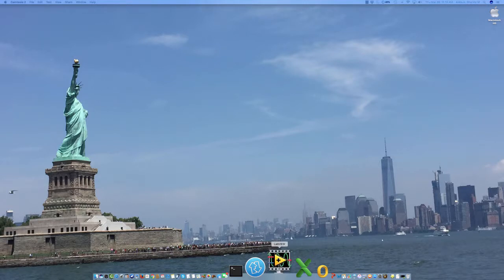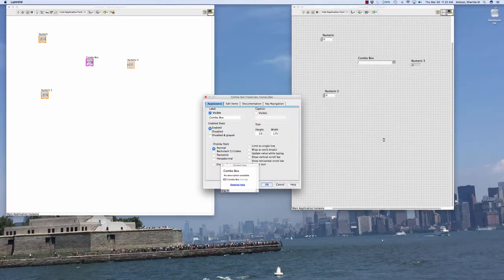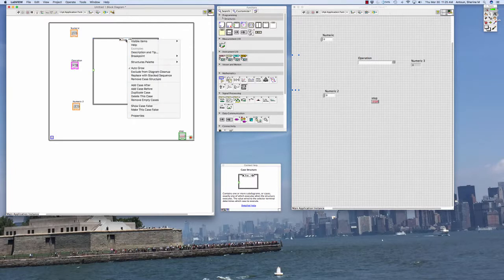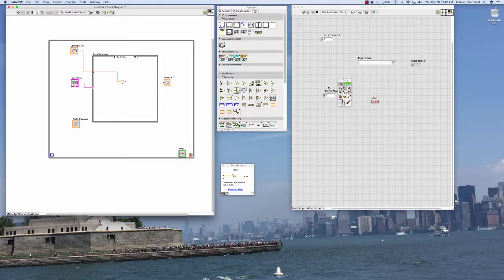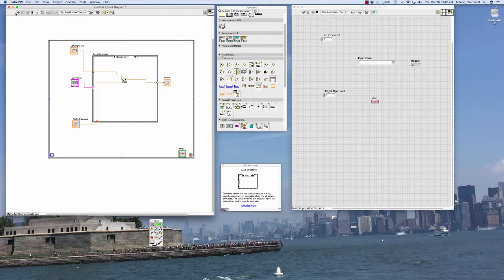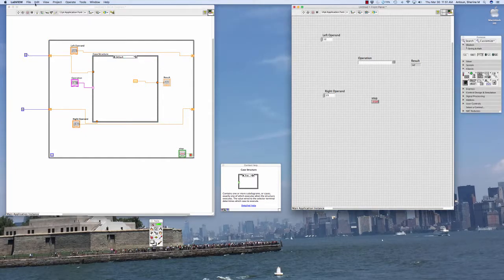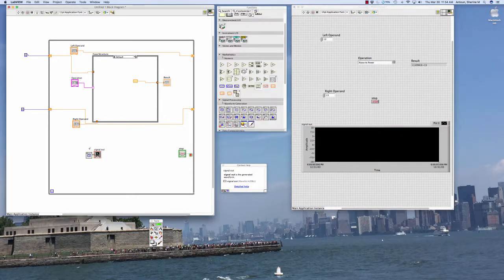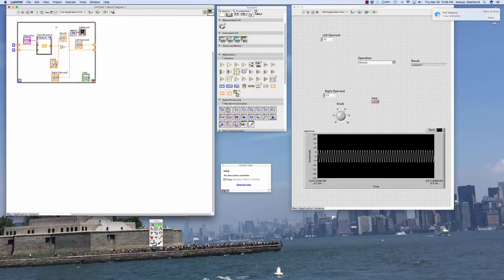LabVIEW Demo for CSC470 Intro to Robotics